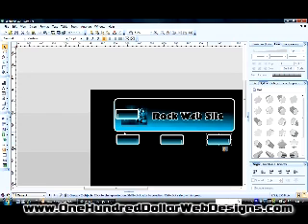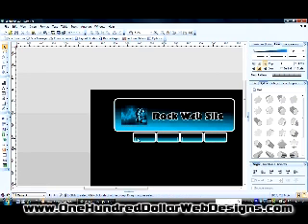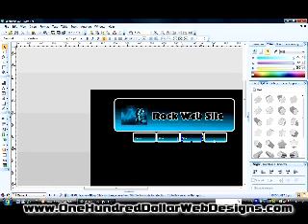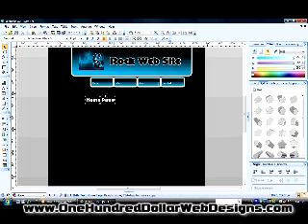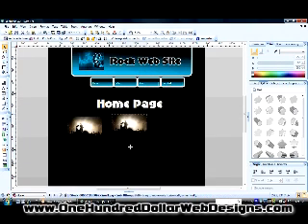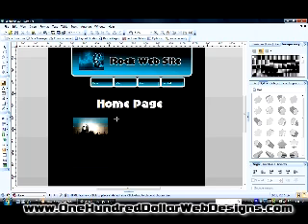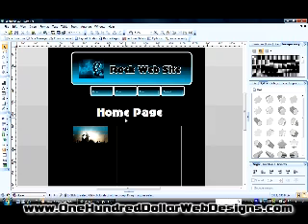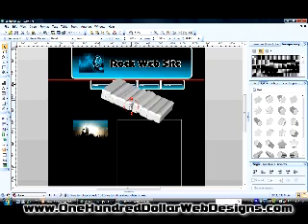How To Make A Website In Under 15 Minutes Part 2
Part 2 showing you how to build a website quick and cheap using Free Serif's Web Plus. It's only the basics folks so don't expect all the details. More to come.